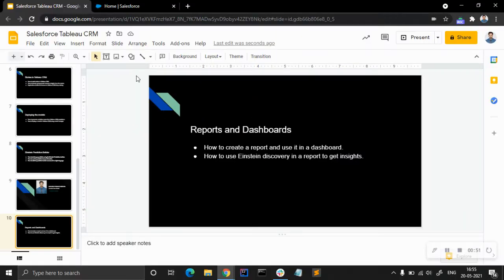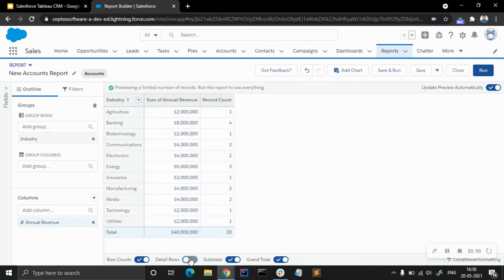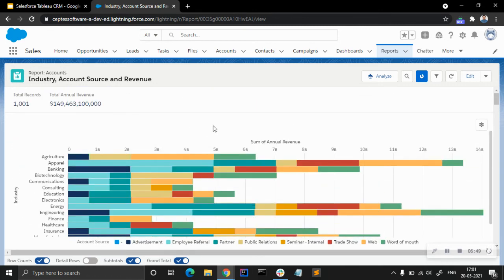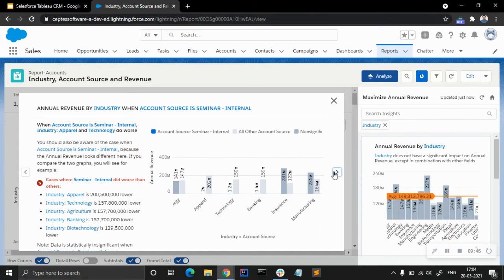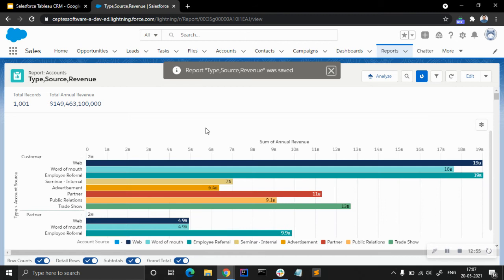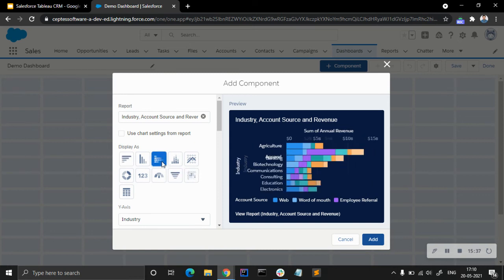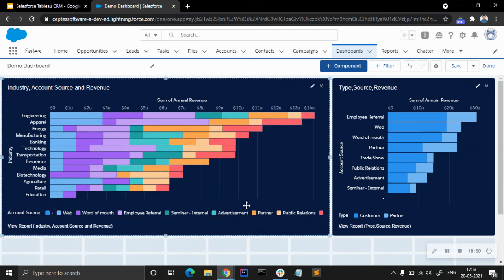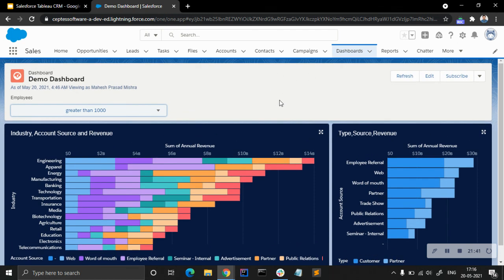How to build Reports and Dashboards and use Einstein Discovery in Reports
Learn about Einstein Prediction Builder, Reports and Dashboards.

Author: Mahesh Prasad Mishra, Associate Data Scientist, CEPTES Software